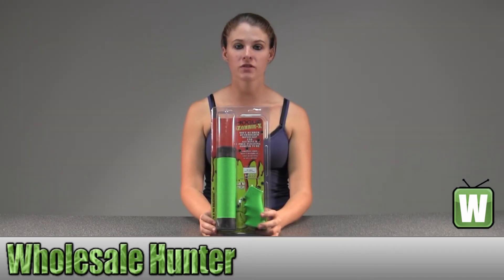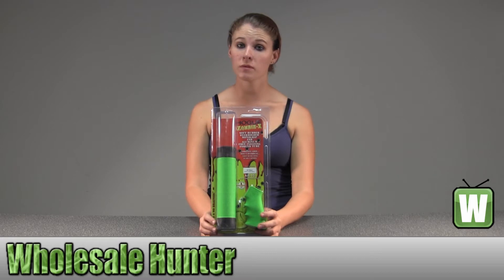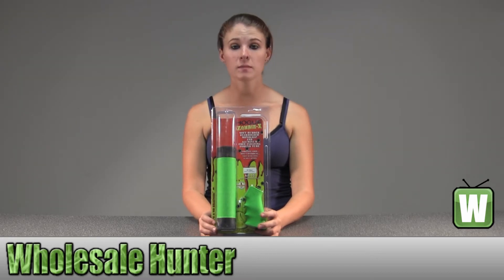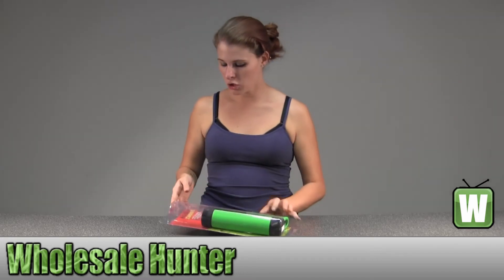Hogue AR-15/M-16 Kit Overmold Grip/Forend Medium Zombie Green 15029 Shooting Gaming Unboxing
This is our unboxing video for the AR-15/M-16 Kit Overmold Grip/Forend Medium Zombie Green mfg# 15029.